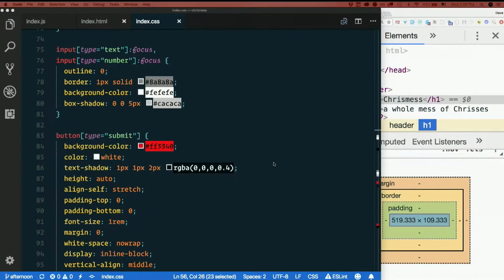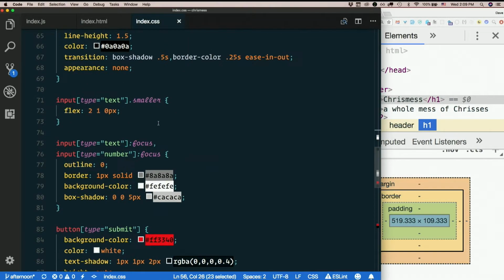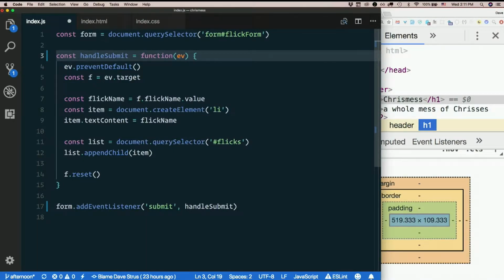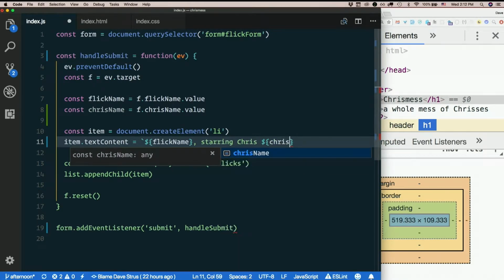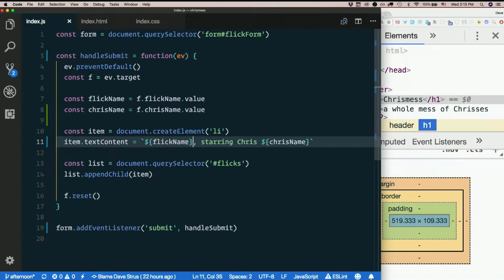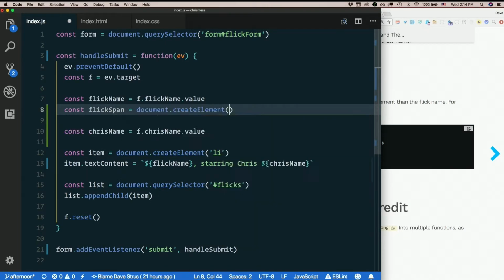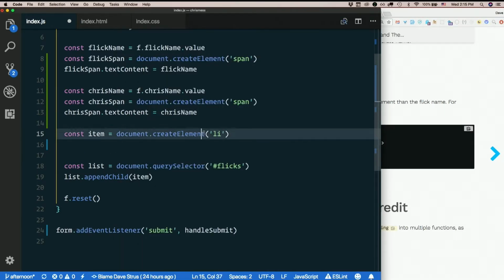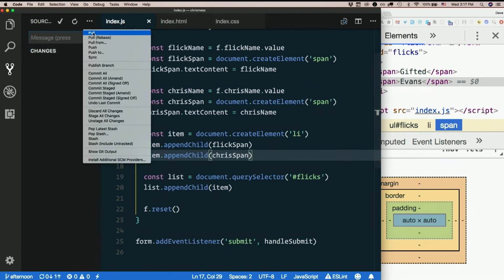Day 3 - Afternoon, part 3: Add a second form field - XTBC 2018 Session 3